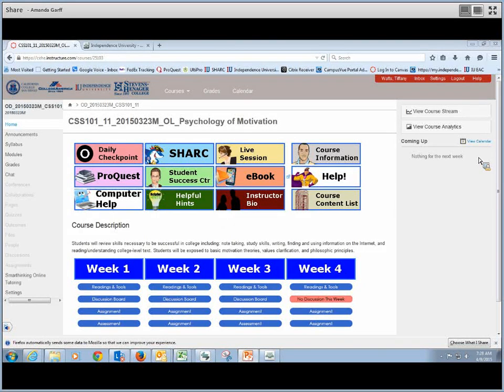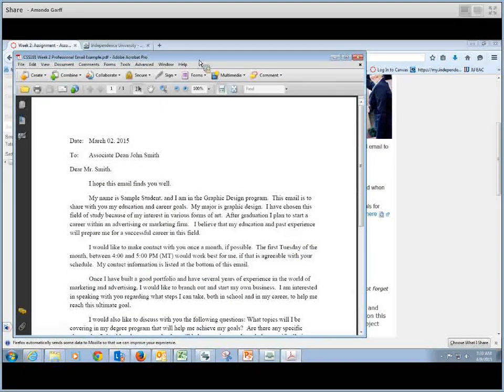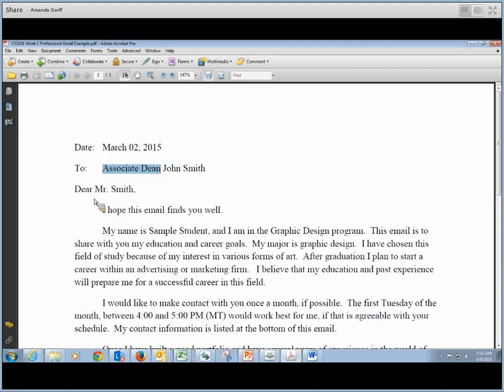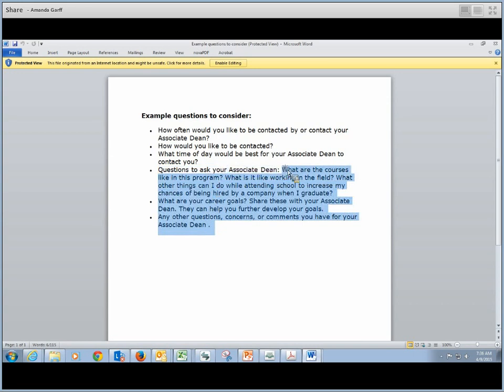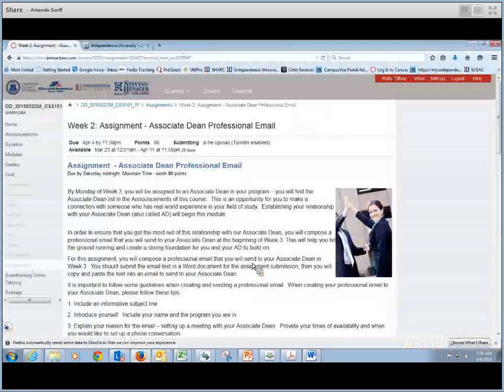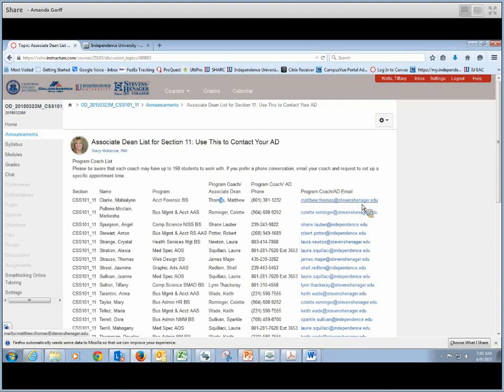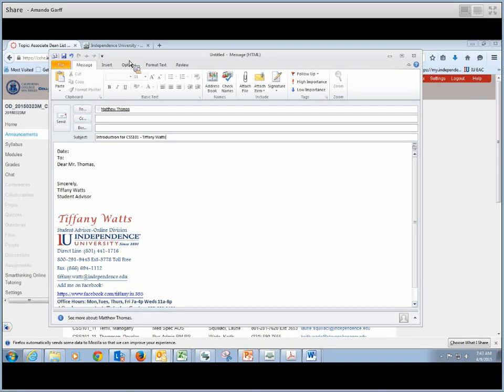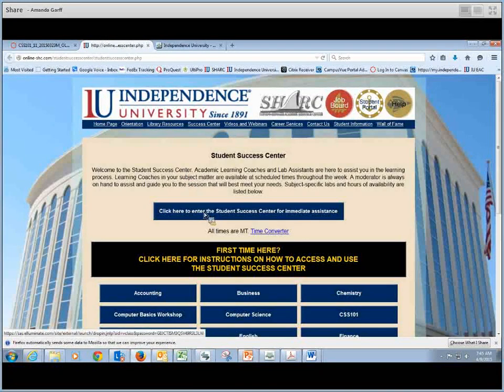Associate Dean Professional Email Tutorial